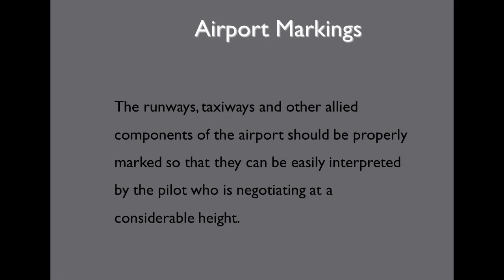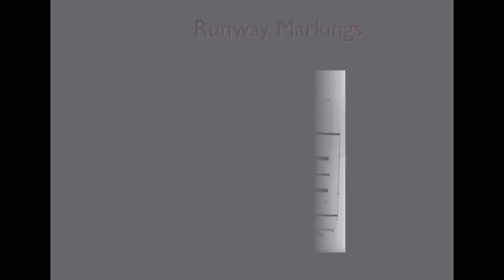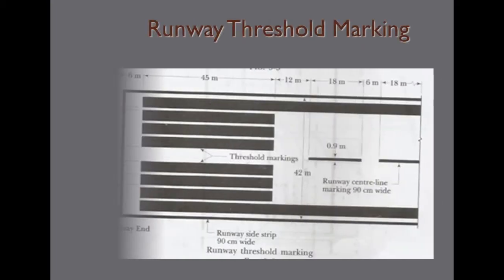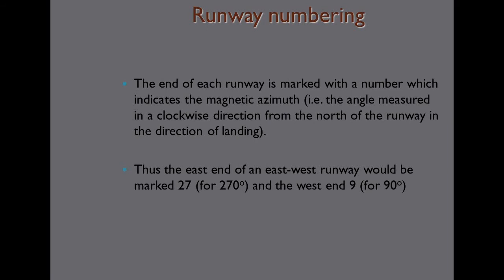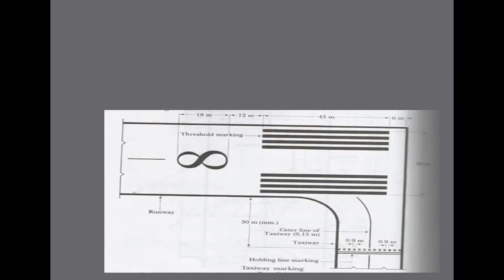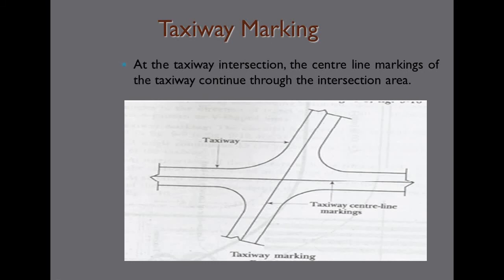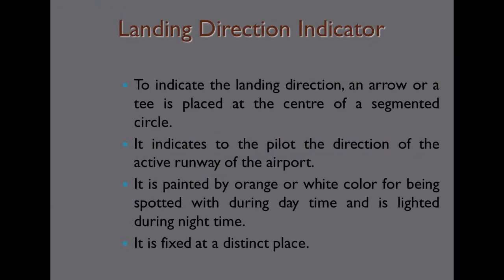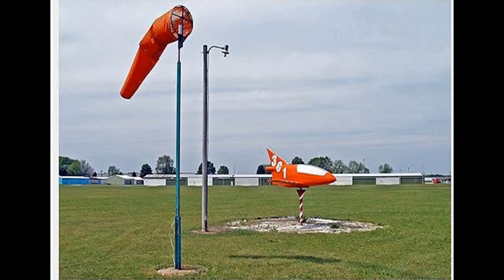Runway and Taxiway marking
this is an educational video .Part of portion of Railways, airports ,Docks and Harbour engineering